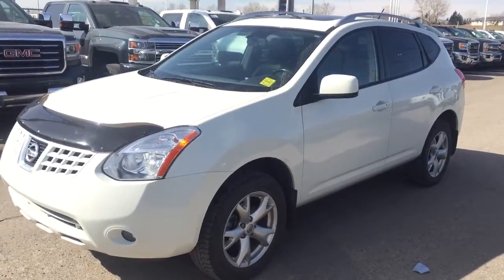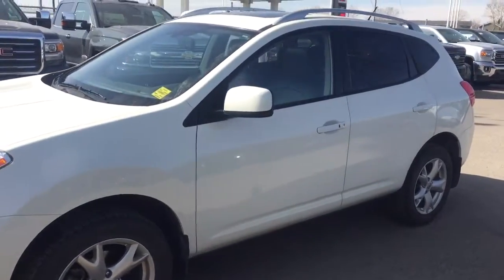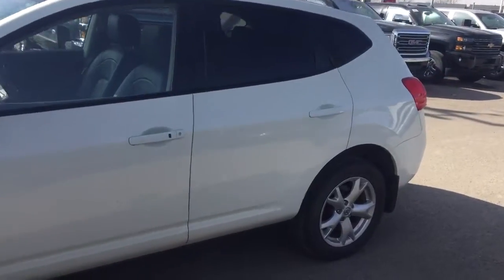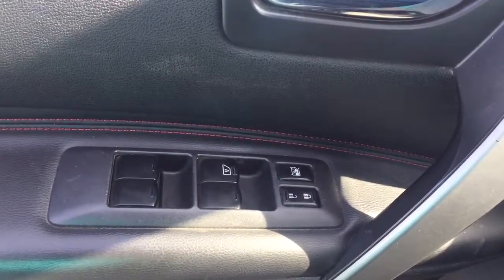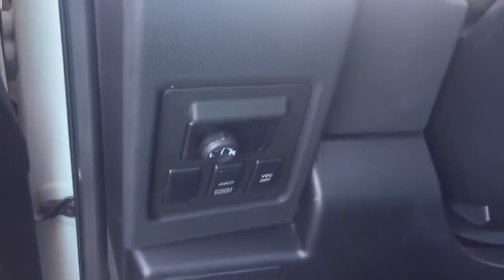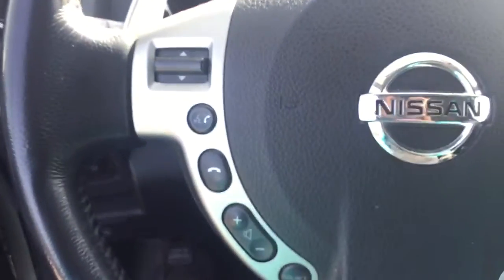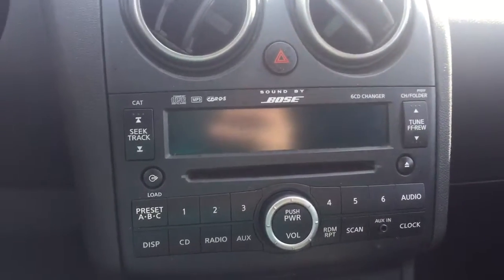Pre-owned 2009 Nissan Rogue | Davis Chevrolet | Airdrie AB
2.5L 4 cylinder engine, all wheel drive, cruise control, heated front seats, sunroof, rear cargo cover, sound like the features you are looking for? Look no further than this pre-owned 2009 Nissan Rogue with all the above mentioned features and more such as comfortable seating for 5, power locks, power windows, power mirrors, AM/FM radio, CD player, bluetooth, auxillary input and more!!

152234